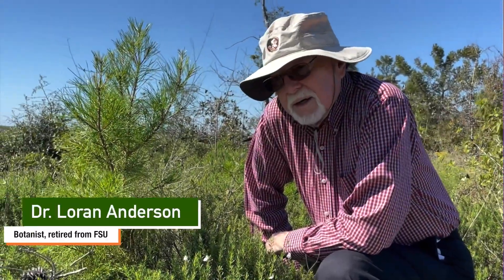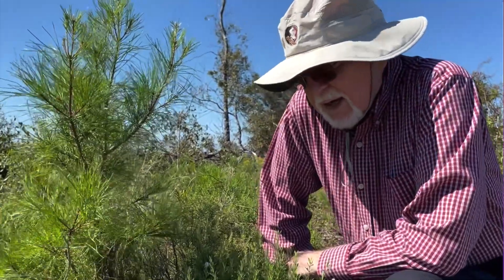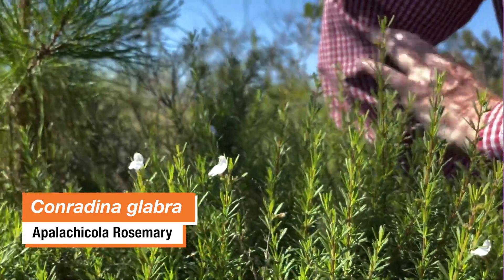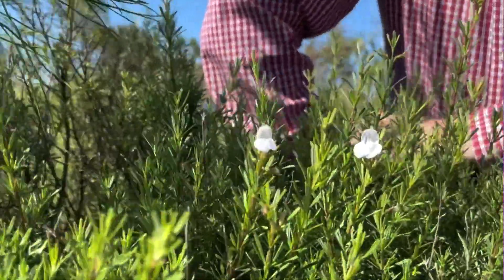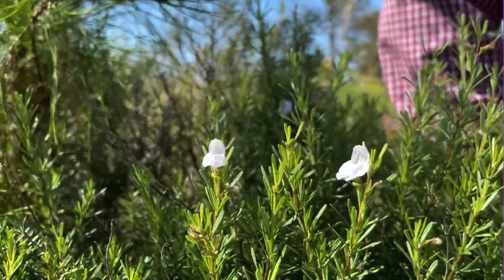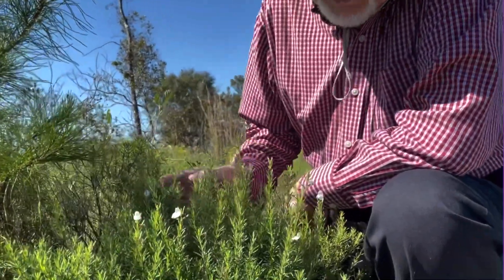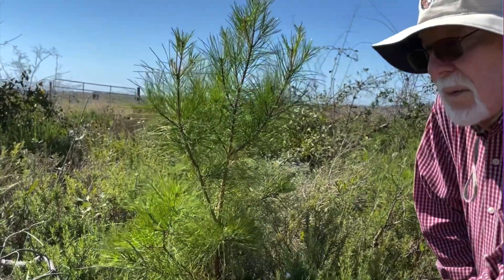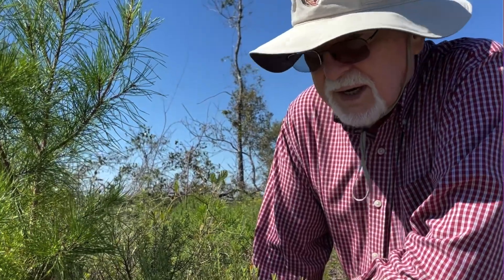Conradina glabra, the Apalachicola Rosemary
Florida is the center of diversity in the United States for the genus Conradina, a woody shrub in the mint family Lamiaceae. Only seven species of Conradina occur in the US, six of those species occur in Florida, and five of them are endemic to Florida (they occur nowhere else).

Conradina species are commonly known as False Rosemary or Wild Rosemary since they closely resemble the culinary Rosemary, Salvia rosmarinus. Conradina also smells very similar- the crushed leaves have notes of rosemary, mint, and lavender. The leaves of these species are used for potpourri, steeped in water for teas, and as a culinary substitute for rosemary.

Retired botanist, Dr. Loran Anderson, highlights Apalachicola Rosemary, Conradina glabra, which is endemic to just Liberty county in the Florida Panhandle.

Many of our native Conradina species are used in landscaping and are available at retail native plant nurseries across Florida. Check out FANN’s website, PlantRealFlorida.org to find the closest retail native nursery to you!

Florida native Conradina species:

1. Conradina brevifolia, Shortleaf Rosemary (endemic to peninsular FL)
2. Conradina canescens, Gray Rosemary
3. Conradina cygniflora, Swan-flowered Rosemary (endemic to Putnam county, FL)
4. Conradina etonia, Etoniah Rosemary (endemic to Putnam county, FL)
5. Conradina glabra, Apalachicola Rosemary (endemic to Liberty county, FL)
6. Conradina grandiflora, Largeflower Rosemary (endemic to peninsular FL)

Video & description by Lilly Anderson-Messec, FNPS Director of North Florida Programs